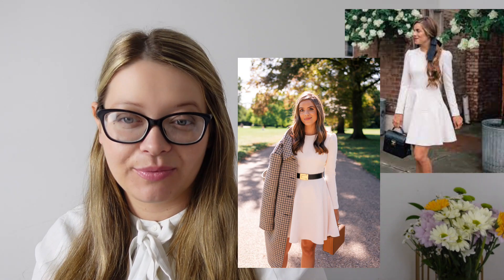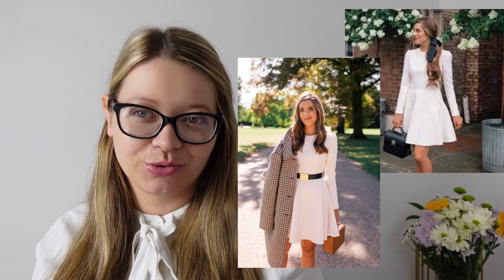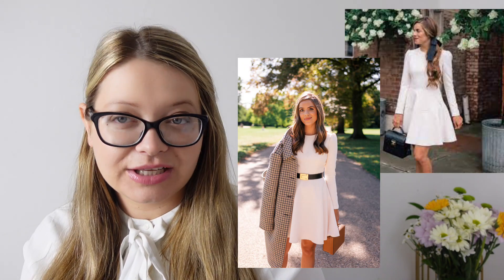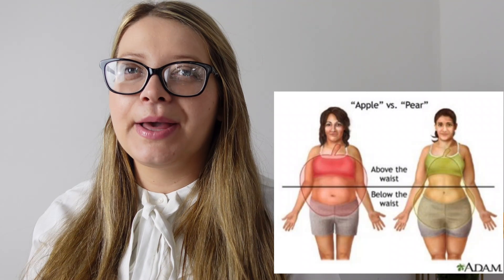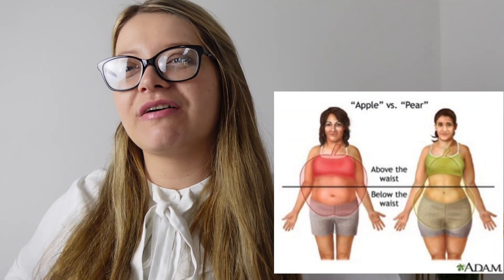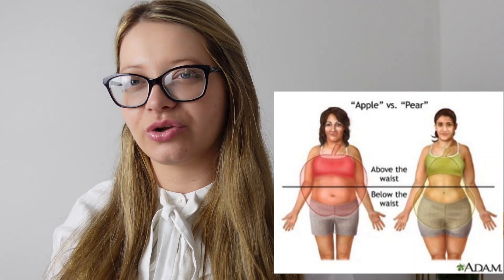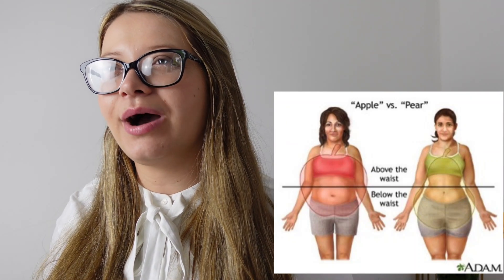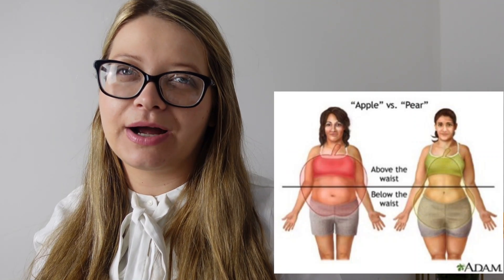Ways to Wear a Belt to Easily Upgrade Your Look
Ladies this time we going to talk about belts. Thick, thin, classic. How to wear belts with particular garments, etc. I believe belts can really upgrade you look, and help you look more chic. It's a type of accessory that can work really wonders for you. So let's jump into the subject of elegant ways to wear belts.